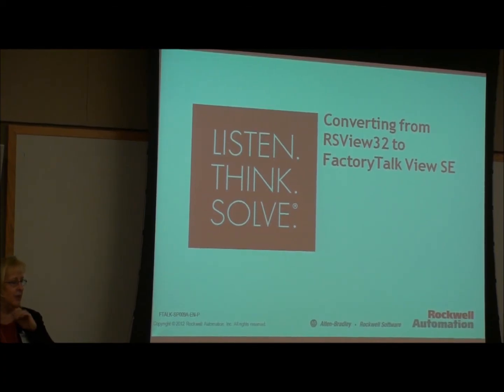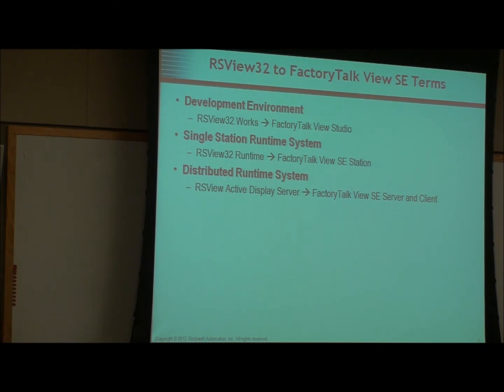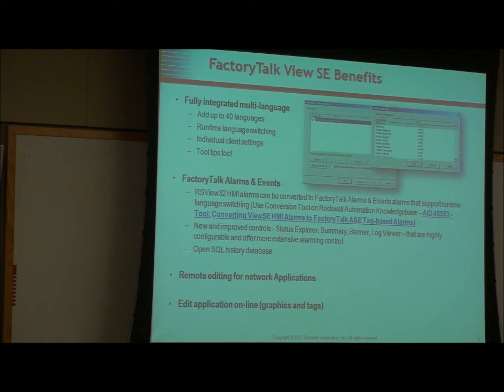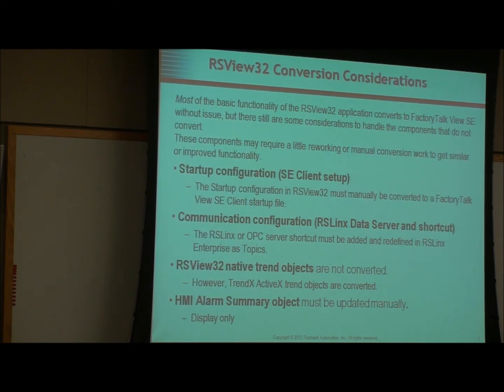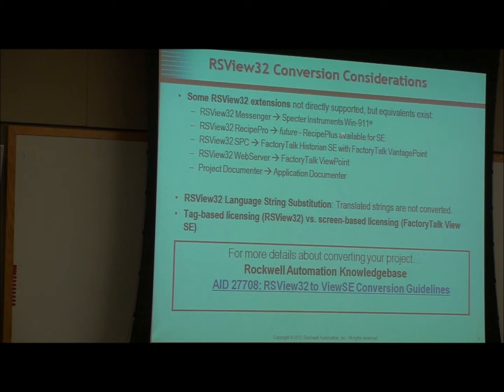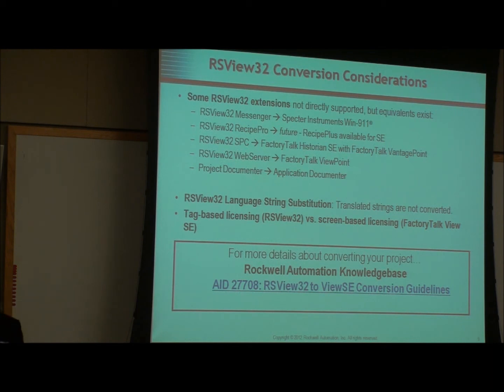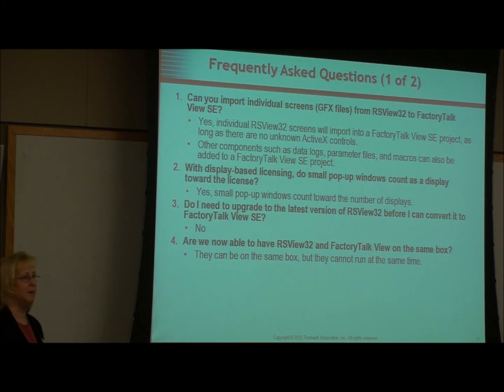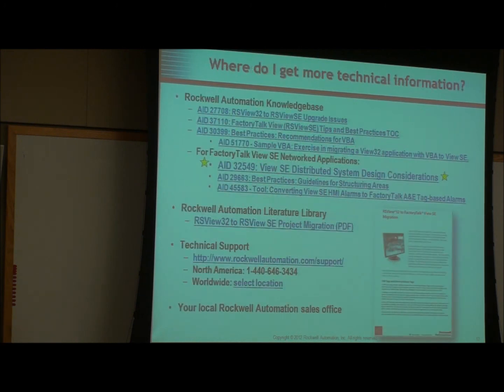HESCO & Rockwell Automation / Allen Bradley Present Migration: RSView32 to FTViewSE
HESCO and Rockwell Automation present a guide on how to successfully migrate from RSView 32 software to FactoryTalkViewSE.